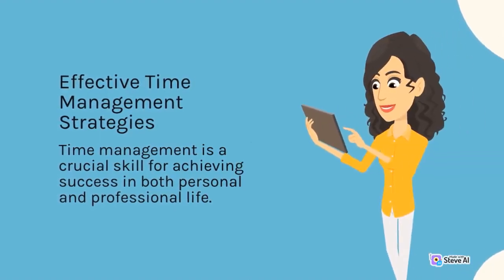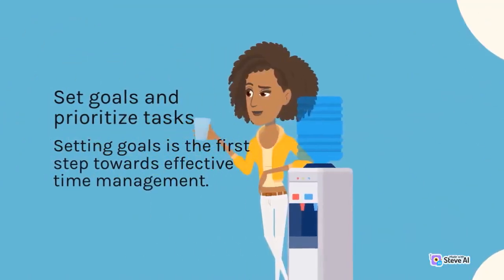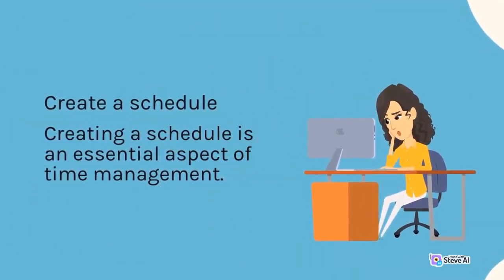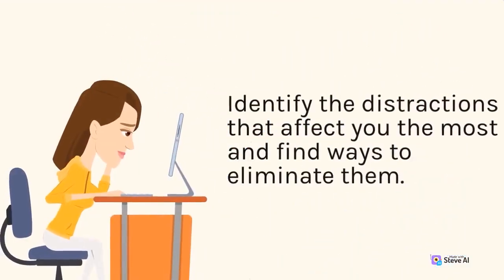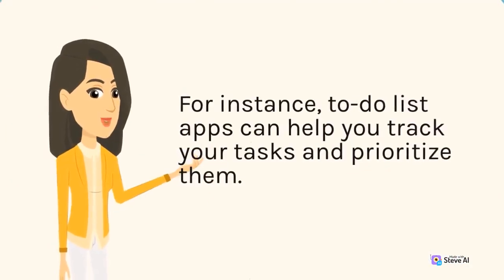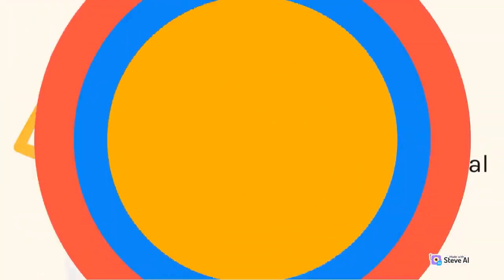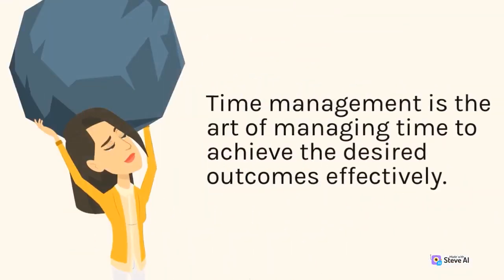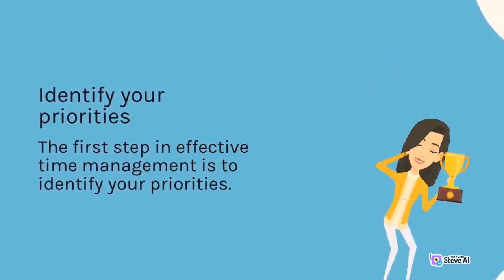Determine what tasks are most important & what can be postponed accordingly | Part 1-Sky Life-Skills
what can be postponed accordingly | Part 1-Sky Life-Skills,
what can be postponed accordingly | Part 1,
what can be postponed accordingly,
Determine what tasks are most important

Our videos cover a wide range of topics, from time management and communication skills to stress management and emotional intelligence. We provide practical tips, advice, and strategies to help you navigate life's challenges with confidence and resilience.
Don't forget to subscribe and hit the notification bell to stay updated on our latest videos, and feel free to leave us comments and suggestions for topics you'd like us to cover in future videos.